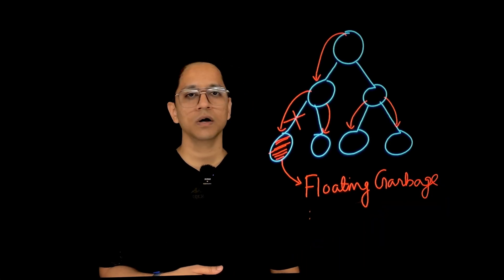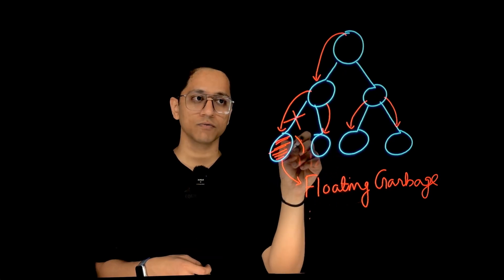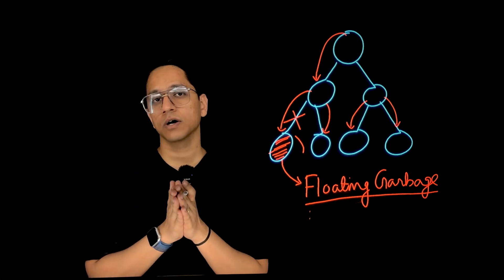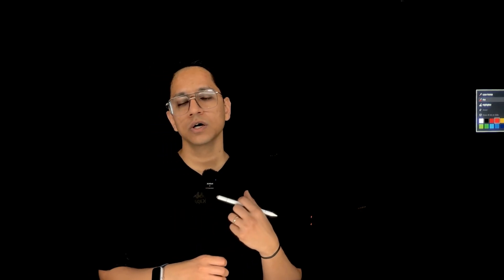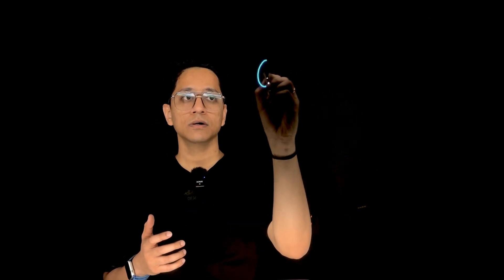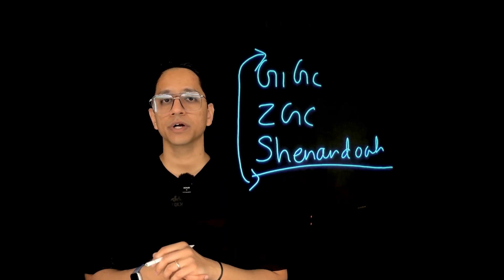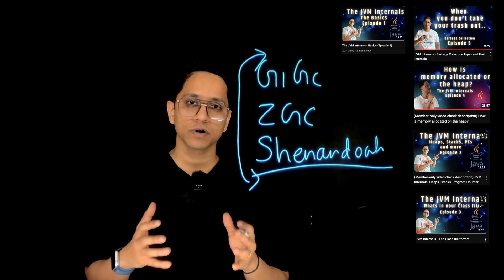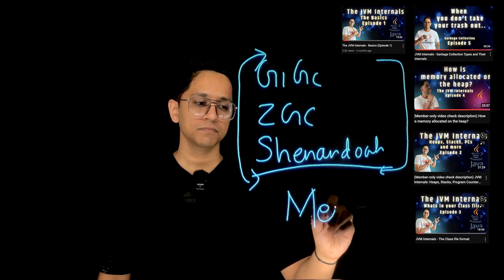Are Garbage Collection Algorithms Complex?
JVM Internals: Concurrent Garbage Collection Challenges and Solutions

In this episode of the JVM internal series, we dive into the challenges garbage collectors face when operating incrementally and concurrently with the application. We explore the inefficiencies of the traditional 'stop the world' approach, particularly for real-time applications, and discuss how modern garbage collectors strive to reduce application pauses. The video explains the concept of 'floating garbage' and introduces the three-color abstraction model (white, gray, black) used by garbage collectors to manage object states. It highlights the importance of notifications through load and write barriers when application states change. The episode sets the stage for future discussions on advanced garbage collectors like G1 GC, Z GC, and Shenandoah, which employ these mechanisms to minimize pause times and optimize performance.

00:00 Introduction to JVM Garbage Collection Challenges
00:42 Traditional Garbage Collection Methods
02:44 Concurrent Garbage Collection Explained
04:14 Understanding Object Graphs and State Changes
07:20 Three-Color Abstraction in Garbage Collection
11:51 The Role of Barriers in Garbage Collection
16:28 Conclusion and Next Steps

Like building stuff? Try out CodeCrafters and build amazing real world systems like Redis, Kafka, Sqlite.

Stay Curios! Keep Learning!